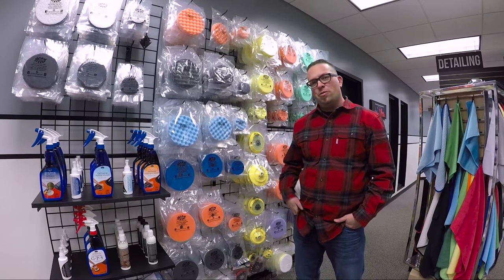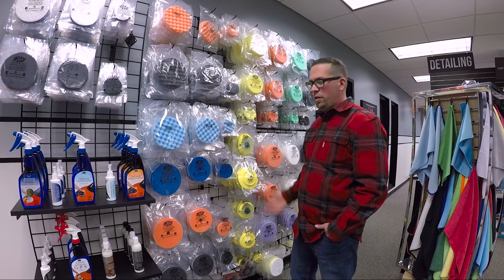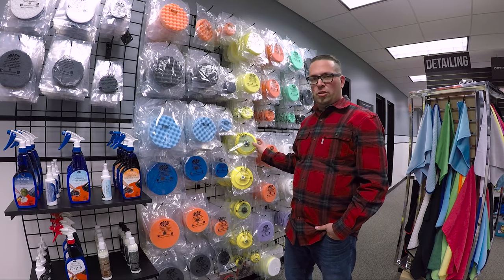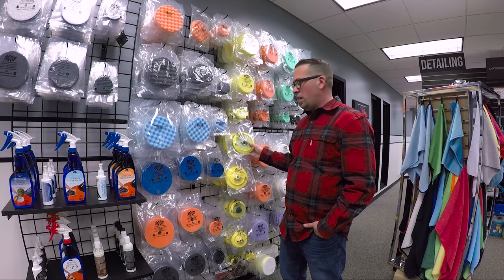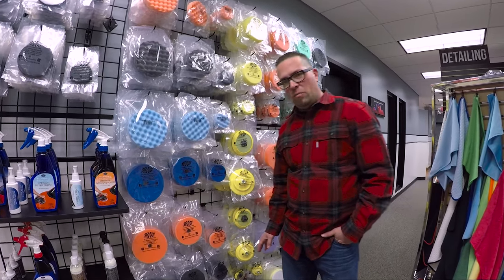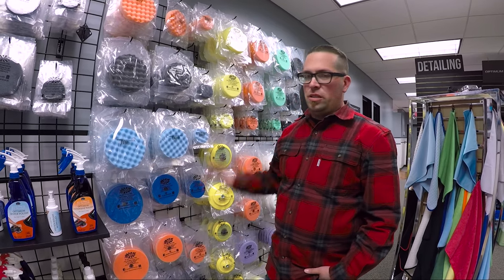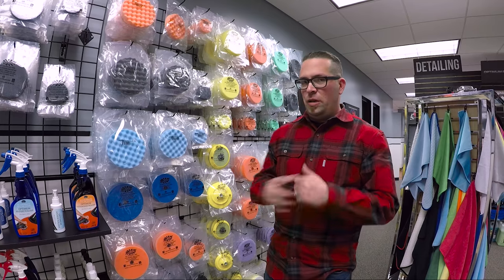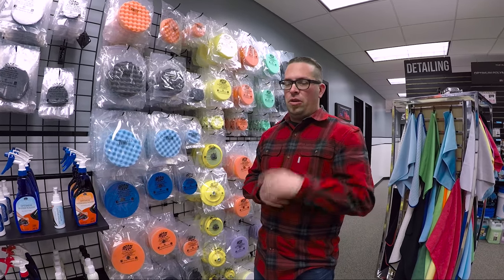Lake Country Backing Plates | WHAT'S IN-STORE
The Rag Company is excited to announce our NEW lineup of Lake Country hook and loop backing plates! These famous high quality plates are NOW available at theragcompany.com.

Levi Gates gives the rundown and review of our new Lake Country hook & loop velcro backing plates. These plates can be teamed up with our Lake Country cutting and polishing pads to attach to your DA polisher, Rotary, Forced Rotation (Rupes, Meguiers, zentool, Flex) and many other paint polishing tools! There's no better way to one-stop shop at The Rag Company and pick up all your items for a paint correction or full detail!

Let us know what product you want to see next on "What's In-Store" in the comments below!

Video Recorded by Anthony Fisher
Video Edited by Anthony Fisher